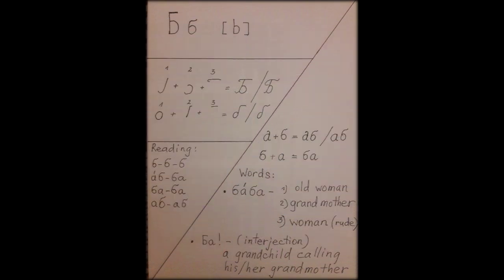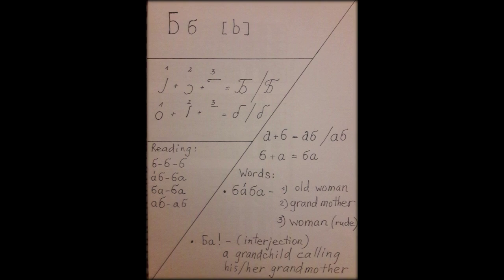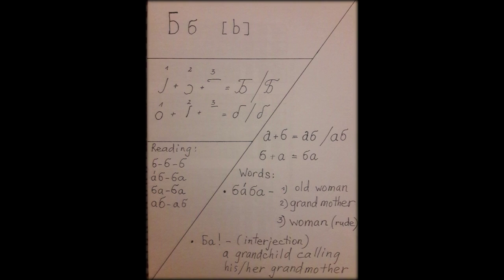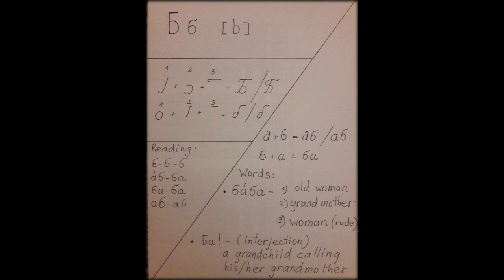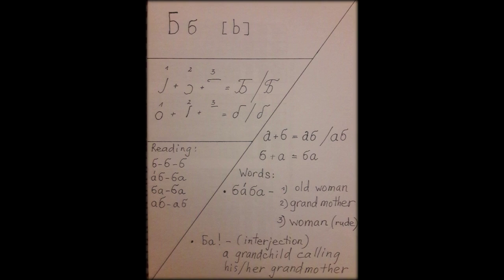Ukrainian Language Lesson 2. Letter Бб . Bukva Бб.